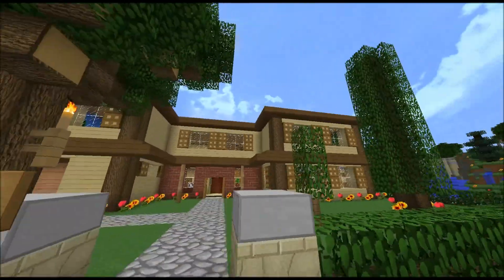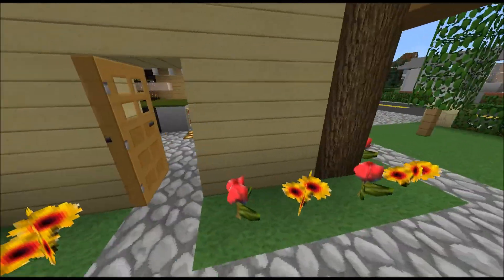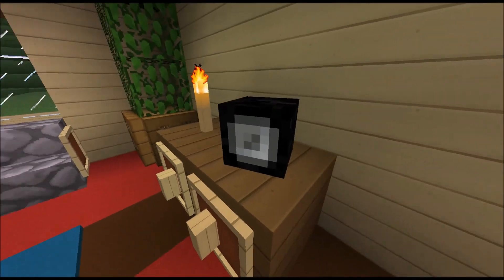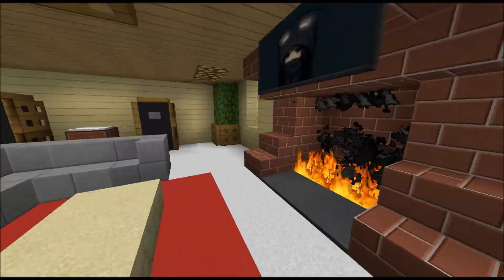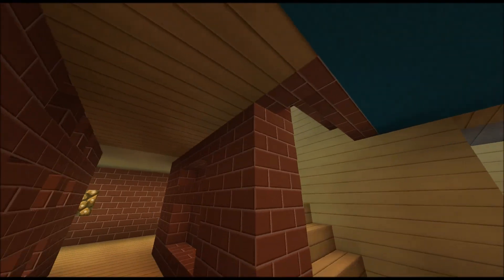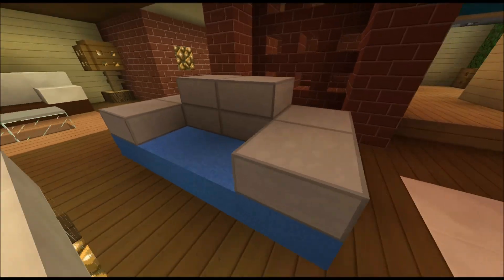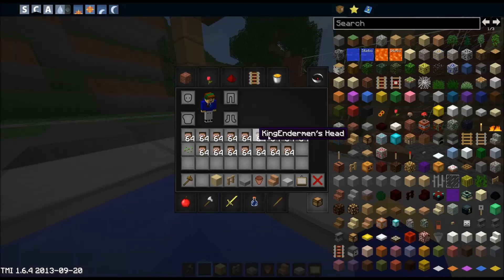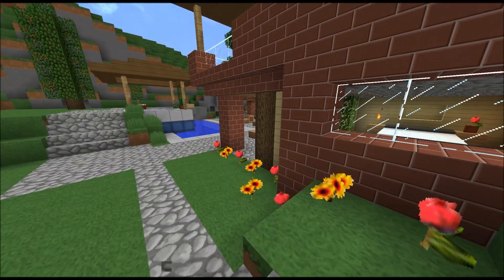Minecraft House 3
Hey hey everyone! First of all i ill just say i am sorry for te lack of uploads. Ben playing gta 5 and other stuff :P Anyways, here is my newest creation in minecraft. It is a family house with 4 bedrooms, 2 toilets and 2 full bthrooms, 3 living rooms and more! It is built on the minecraft furniture server as most of my other builds are.

It relay helps me out a lot :) Hope to cya in the next video, take care and bye :)

Server ip: play.minecraftfurniture.net

Texture pack: InstaPack

Intri by: The12345manTBT